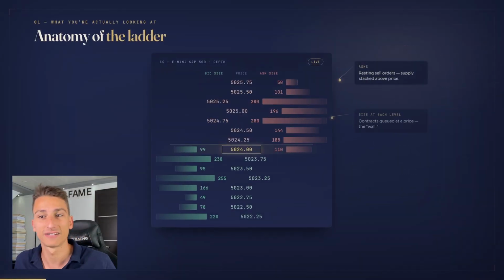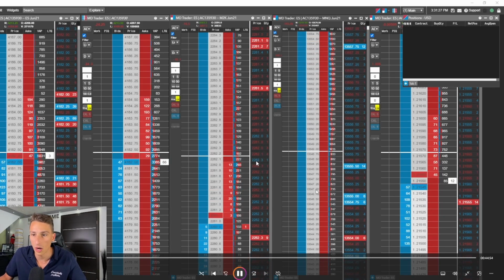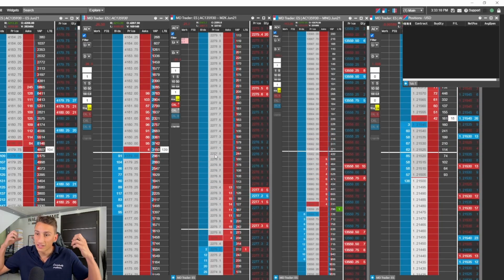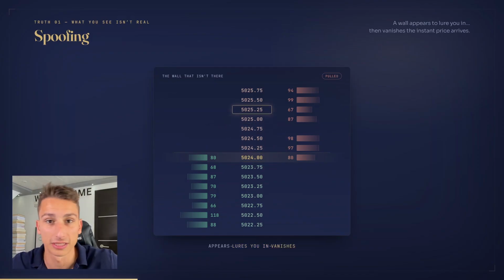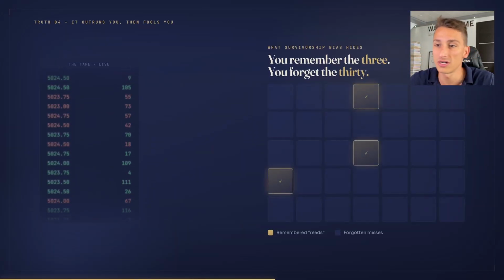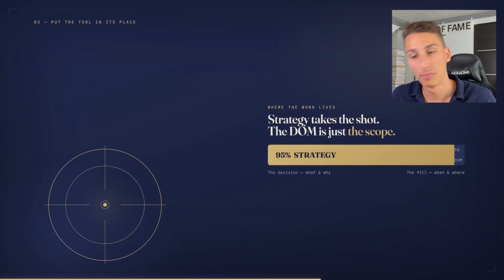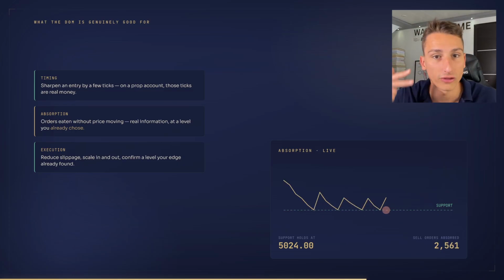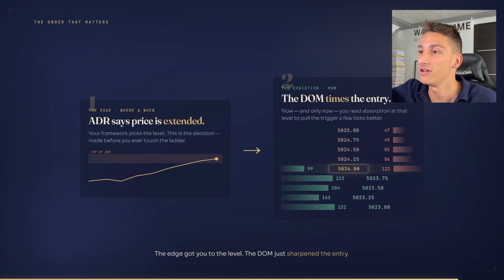Why the DOM Will Never Make You Profitable